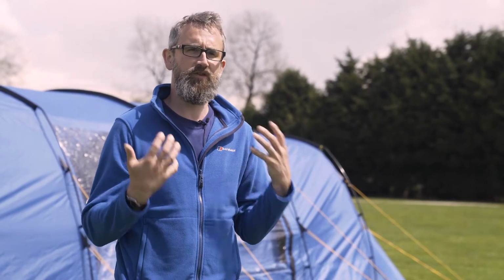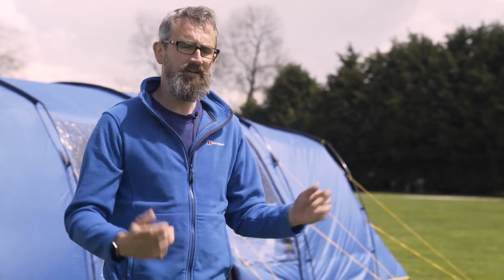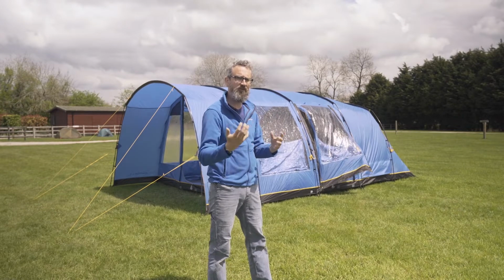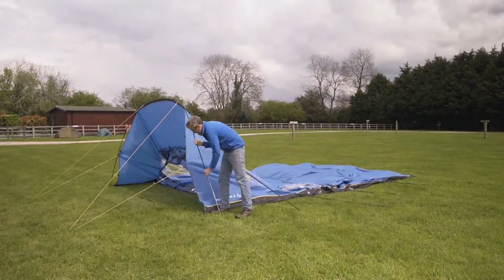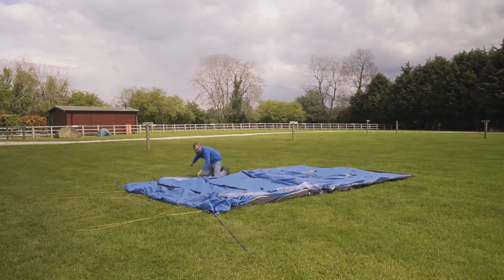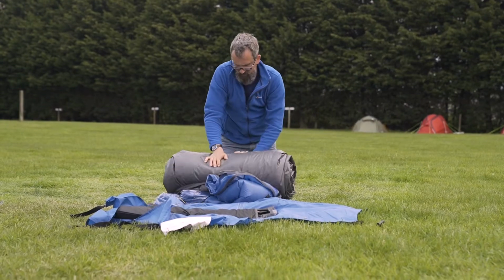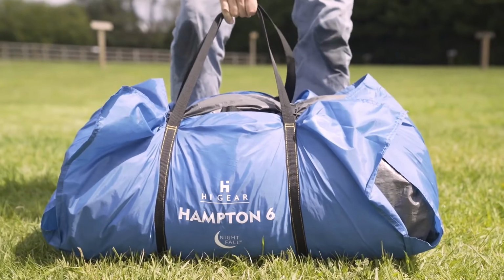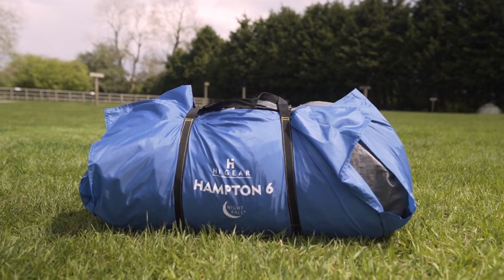Top Tips on Putting Away a Family Tent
Forget fighting with the tent bag! Putting away a family tent is simple and easy when you know how. In this video we walk you through the best way to pack away your tent, even on your own. Follow these fool-proof steps and become an expert in your field. The tent shown is the Hi Gear Hampton 6 Family Tent but the same applies to all family tunnel tents.